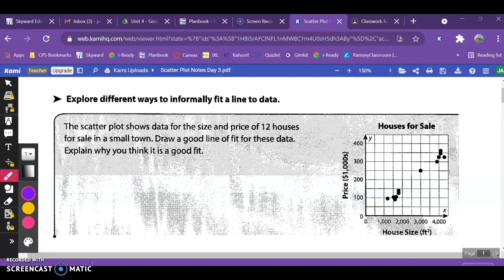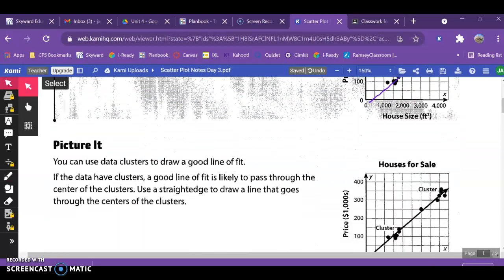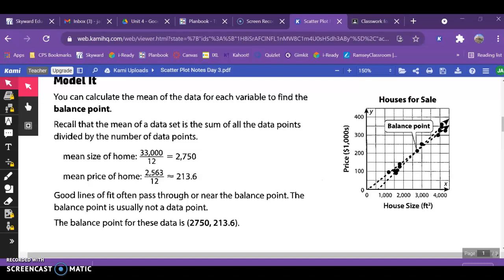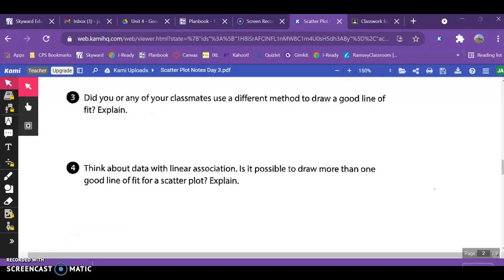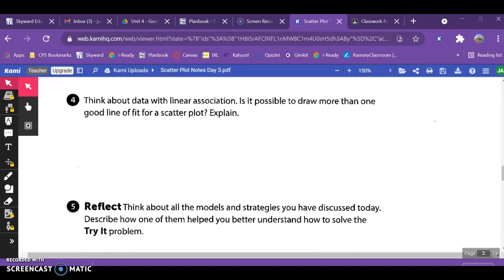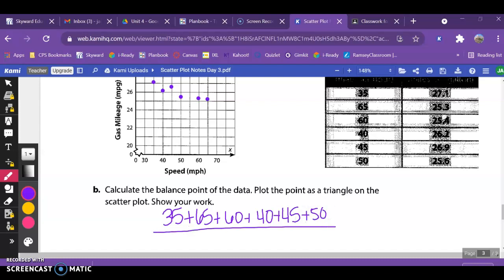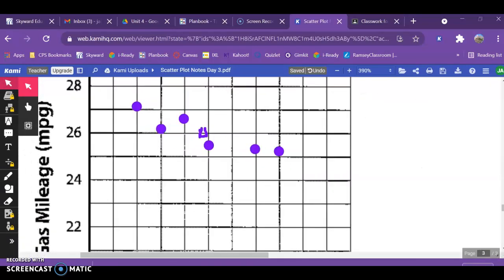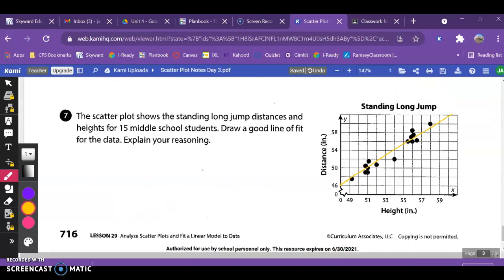Scatter Plots Day 3